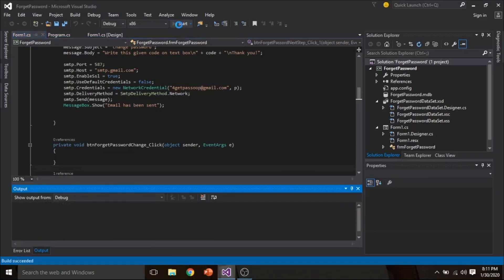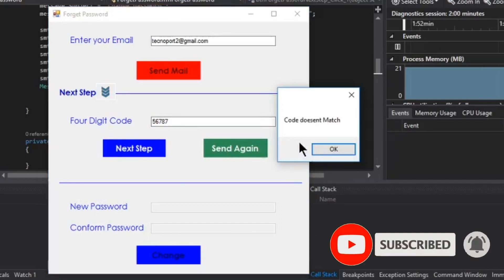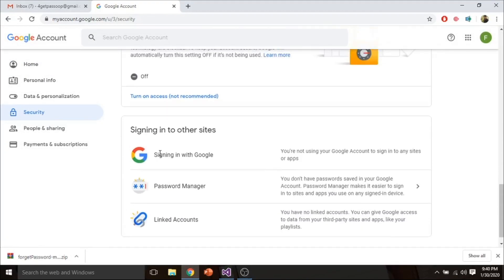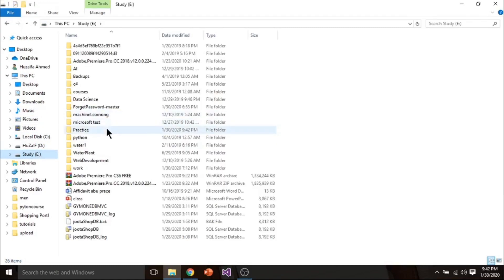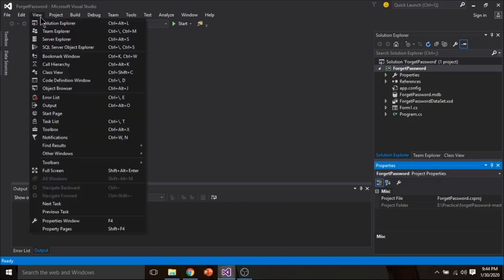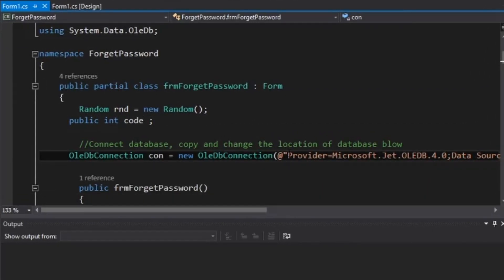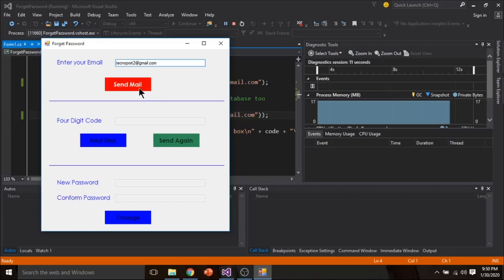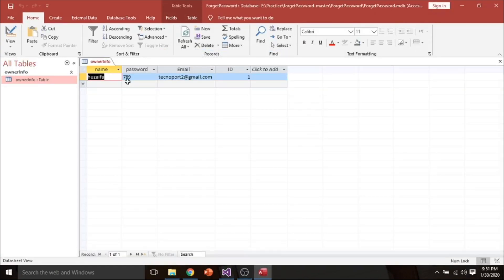forget password system on c# windows form using SMTP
forget password easy system on c# windows form
how to make forget password system?
how to make forget password system on c#?
oop project
object oriented programming project